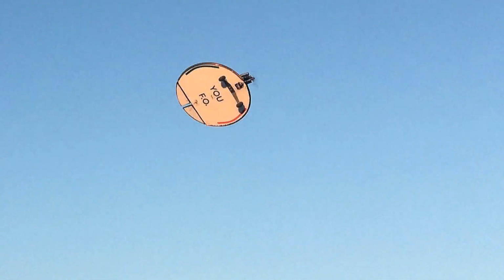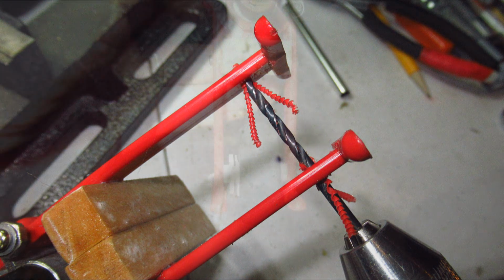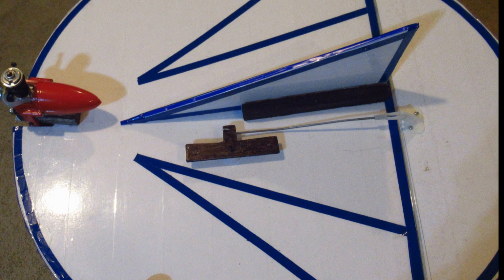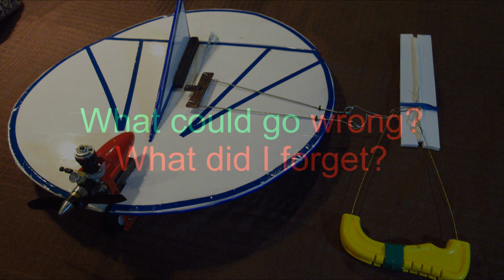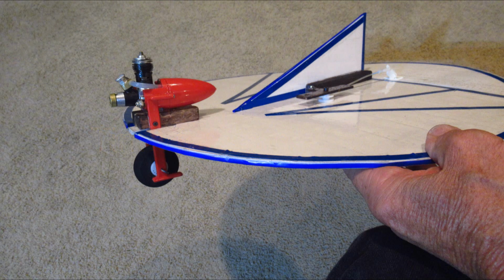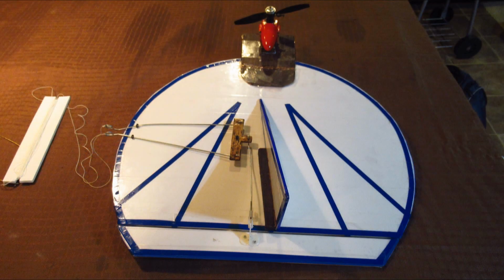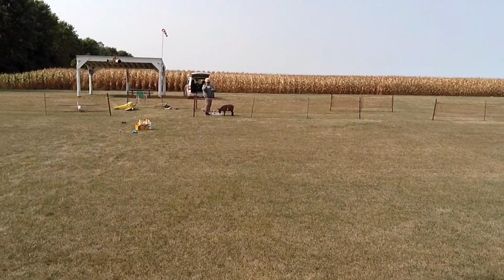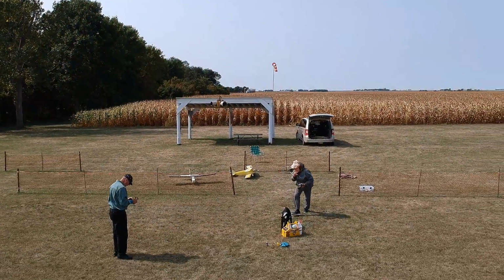Home made Cox Tee Dee.049 Control line plane design. Fails, crashes, GOATS, & what went wrong!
I designed my own Cox Tee Dee.049 U control plane fashioned it after my RC You F.O. flying discs.  Here is what went wrong and what I did to fix it. So if you have a Cox Engine lying around you'd like to fly, you could do this too, less the GOAT.  Dave